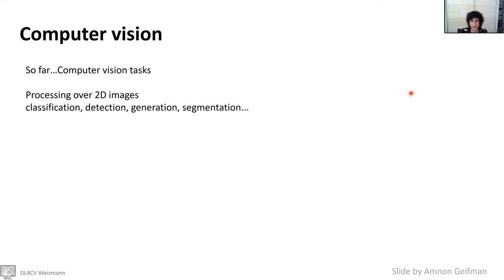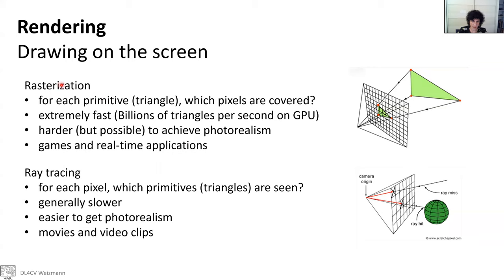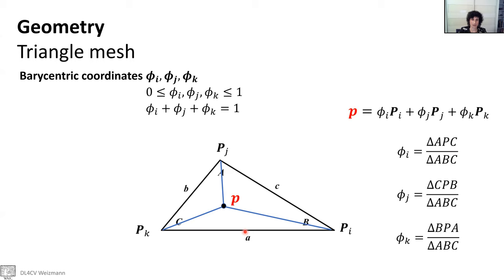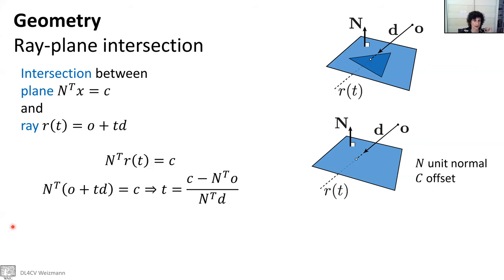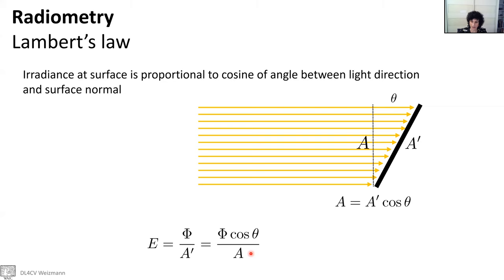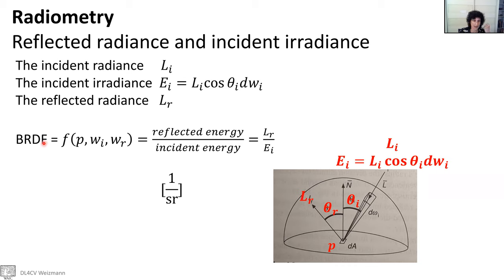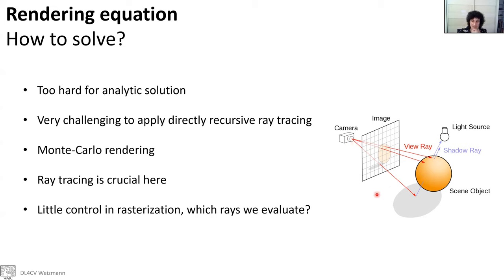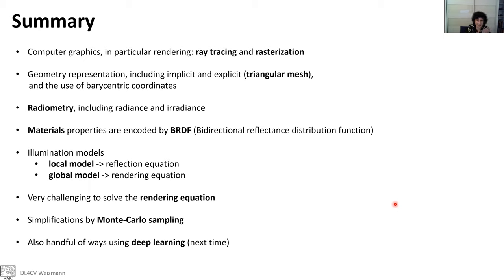DL4CV@WIS (Spring 2021) Lecture 11: Computer Graphics and Rendering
Rendering, Ray Tracing, Rasterization, Explicit and Implicit Scene Representations, Radiometry, BRDF

Lecturer: Meirav Galun